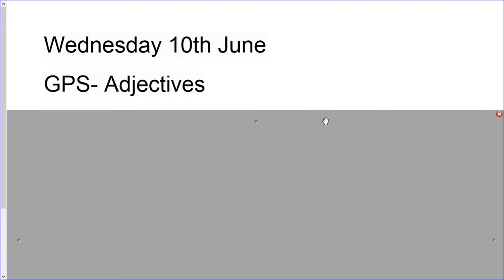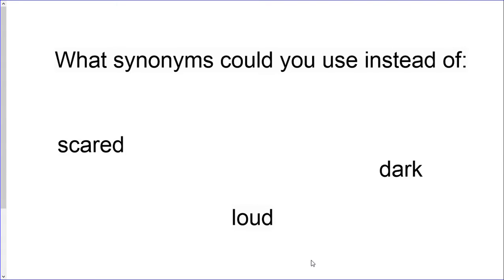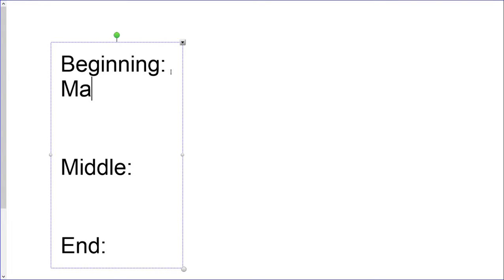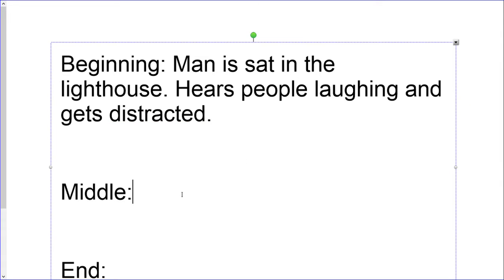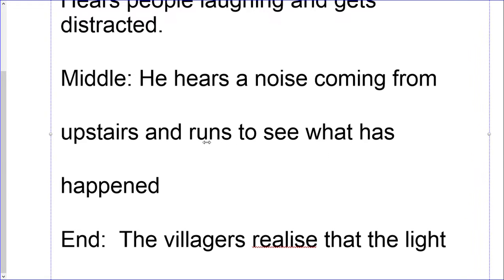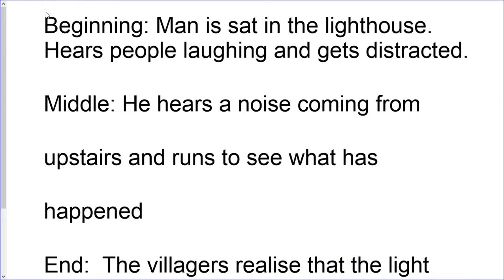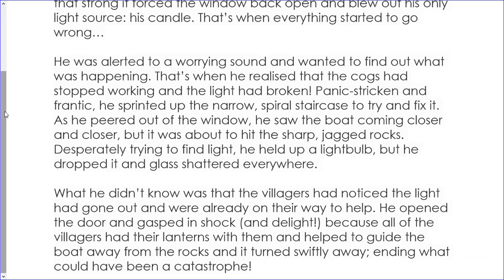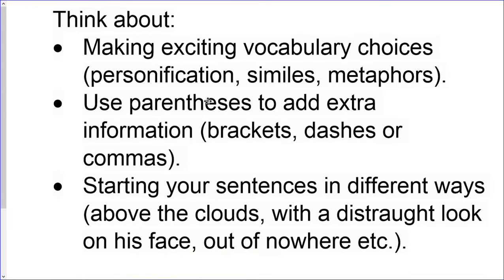Week 1 English Lesson 3